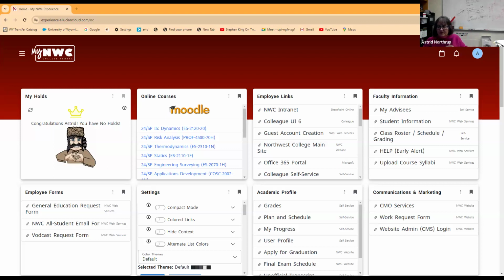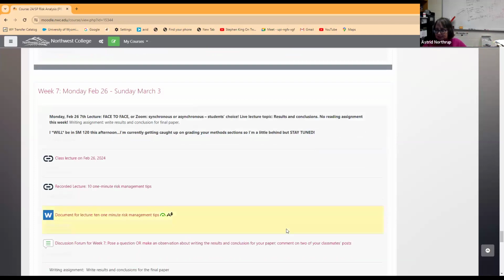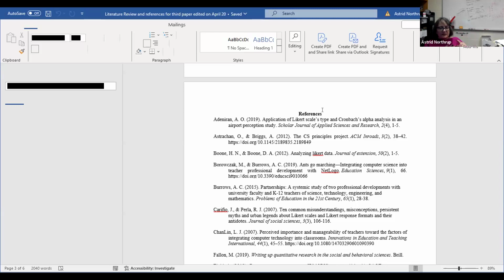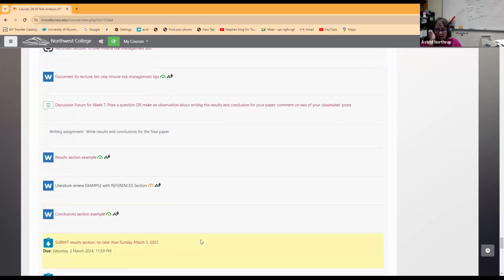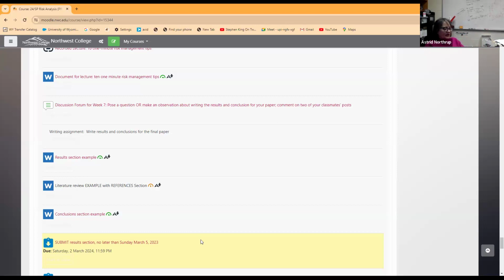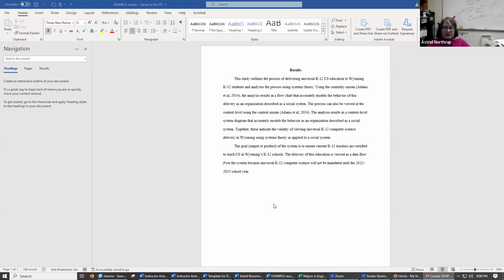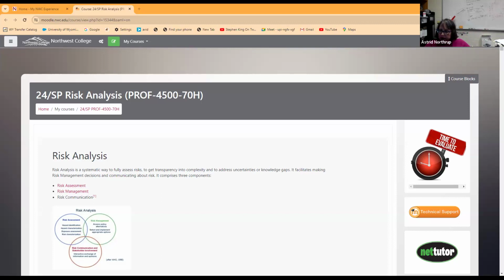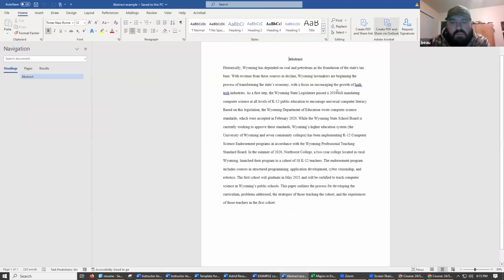Risk analysis lecture for Monday Feb 26, 2024